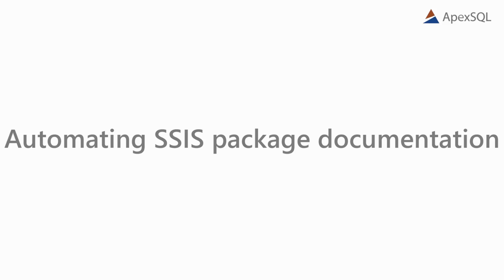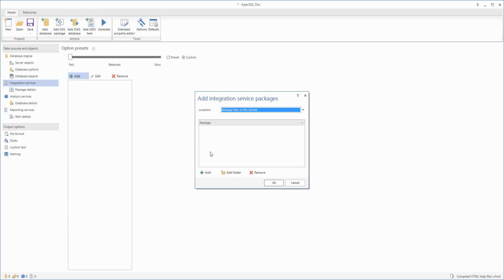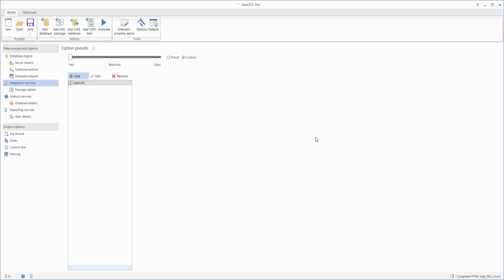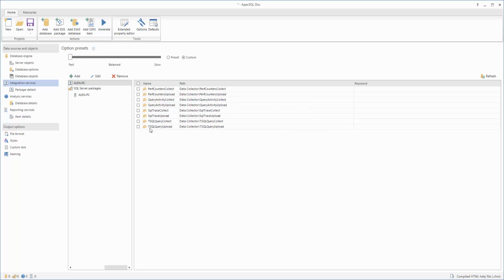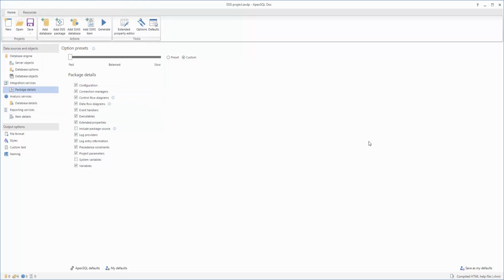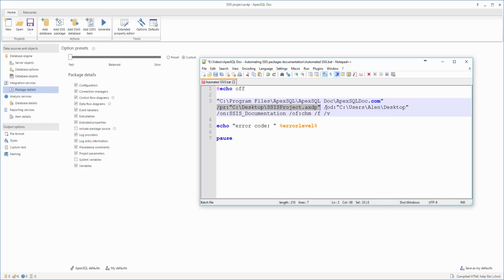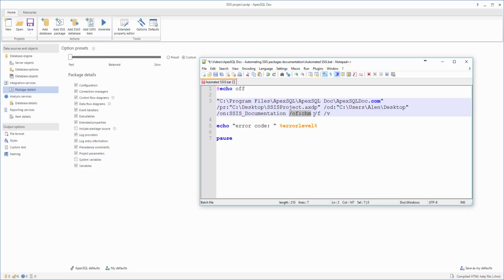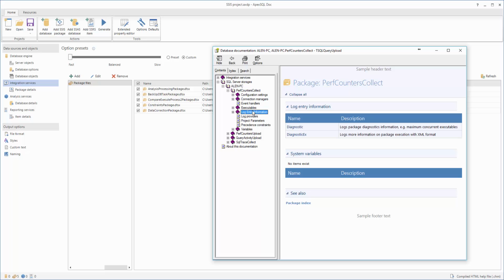ApexSQL Doc - Automating SSIS package documentation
This video shows how to automate the documentation of SSIS packages from three different data sources, with ApexSQL Doc – a tool used for documenting SQL databases, SSIS packages, SSAS cubes, and SSRS reports.